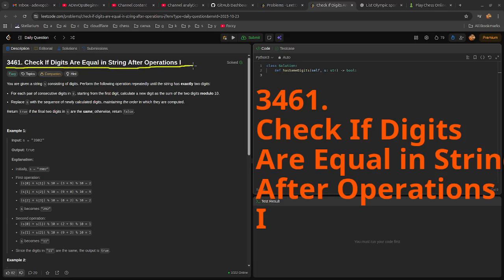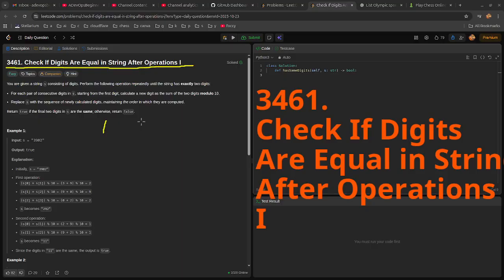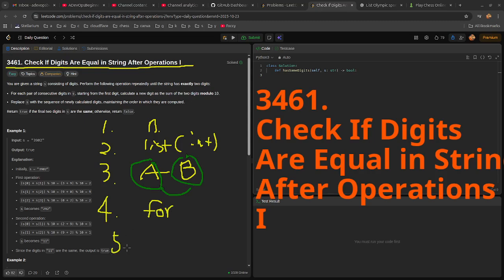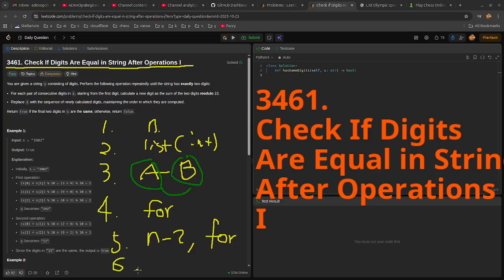Leetcode Daily Challenge 3461. Check If Digits Are Equal in String After Operations I